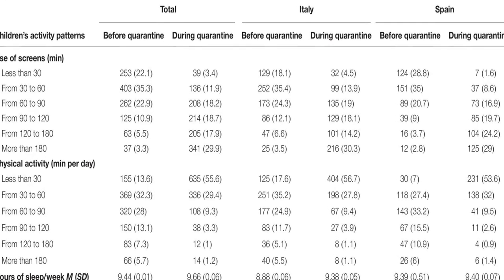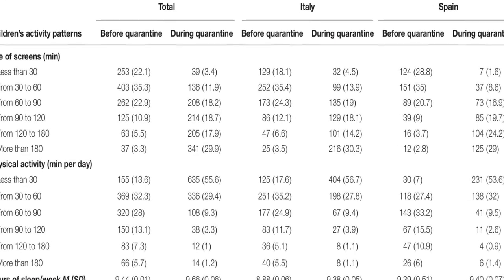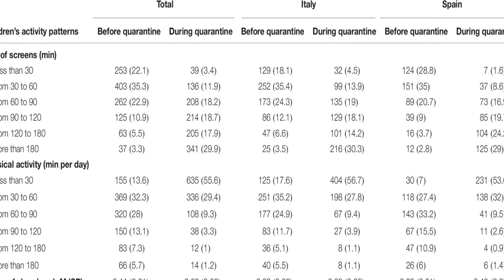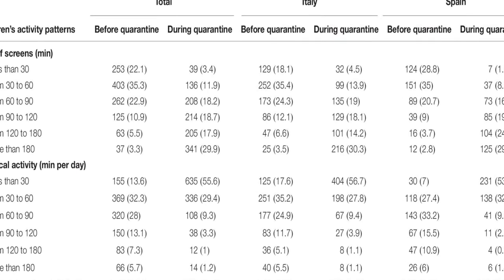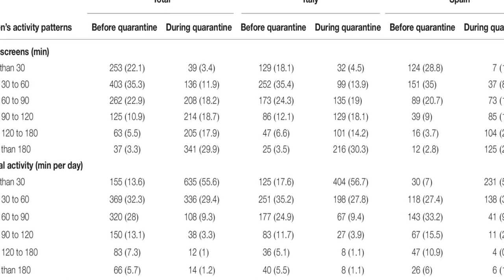Immediate Psychological Effects of the COVID-19 Quarantine in Youth From Italy and Sp... | RTCL.TV